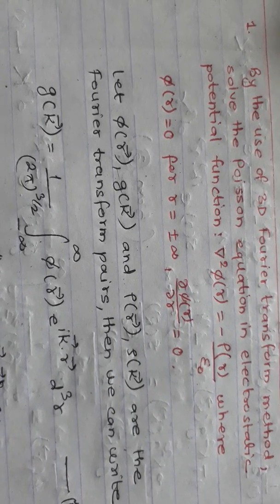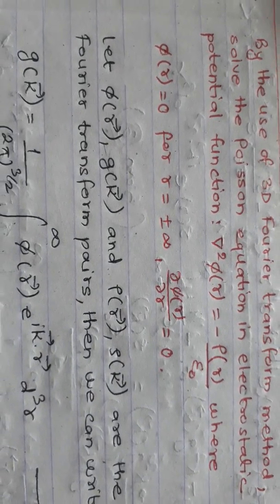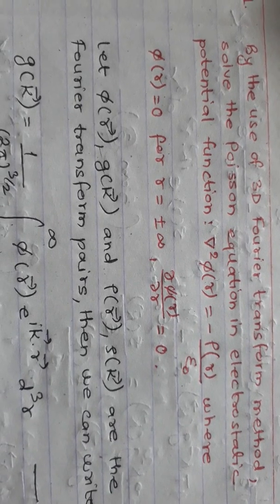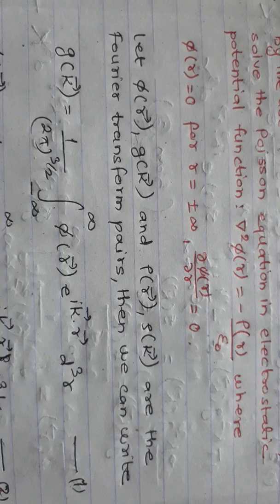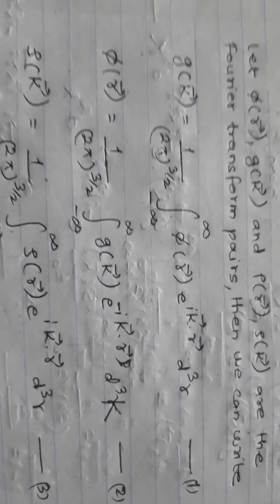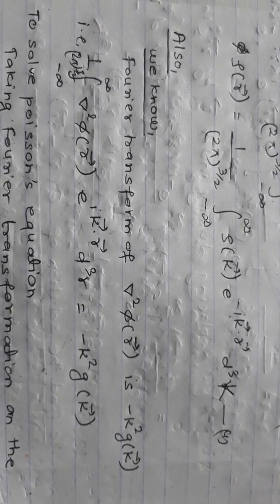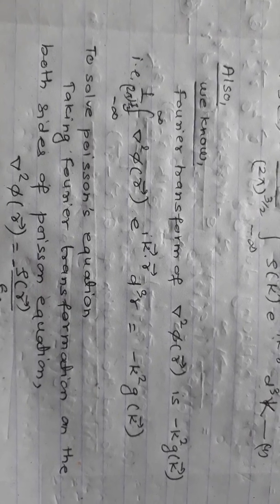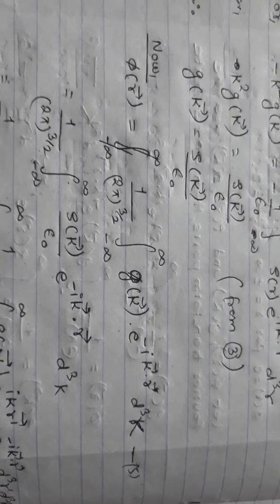Fourier transform of poisson´s equation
FOURIER TRANSFORM OF POISSON´S EQUATION/Msc physics